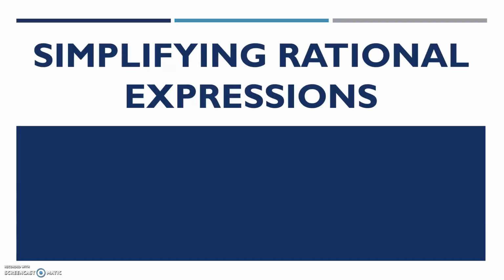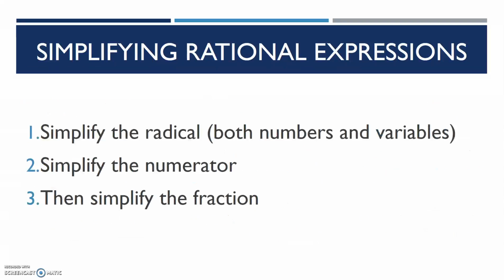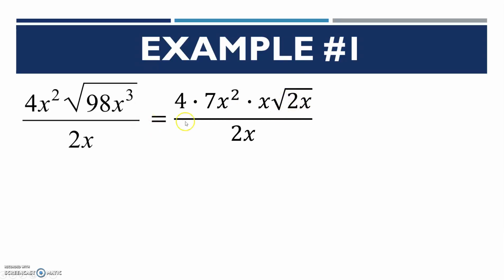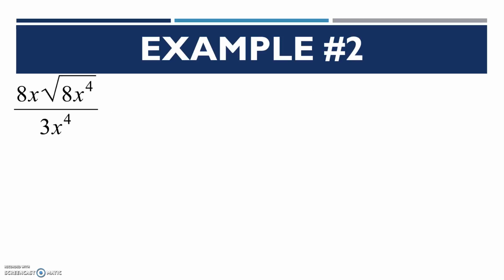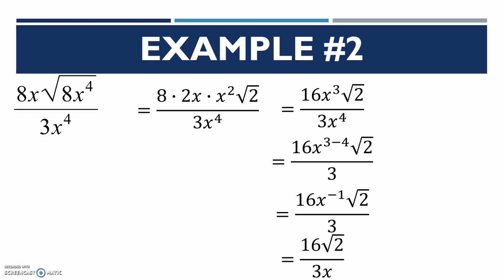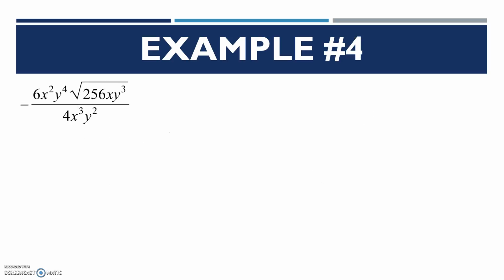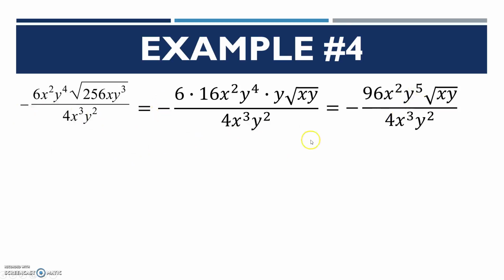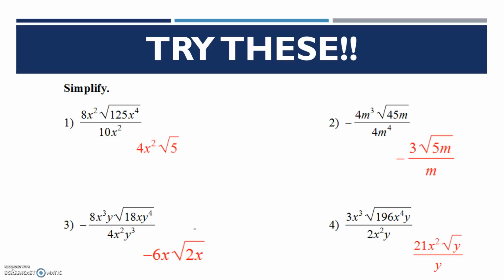7 4 Simplifying it All